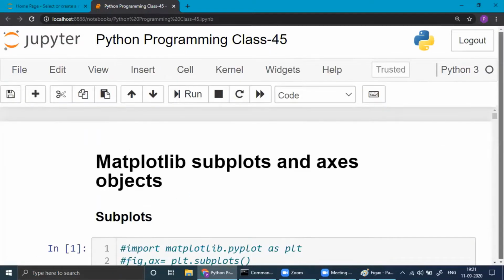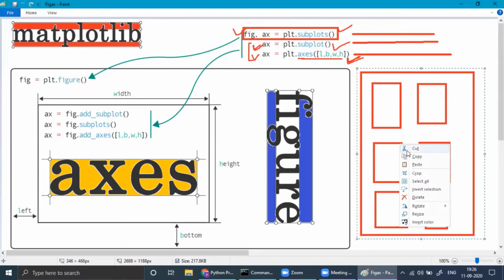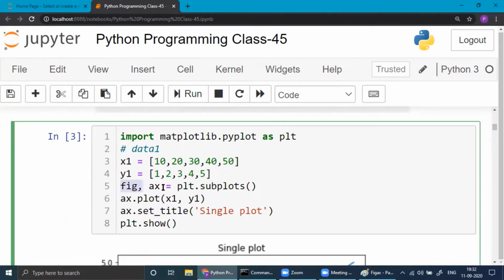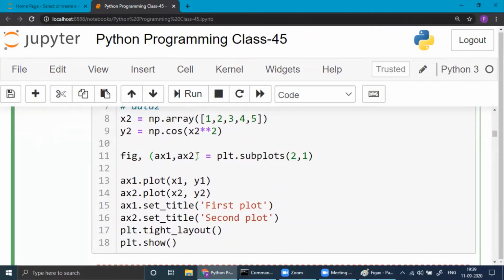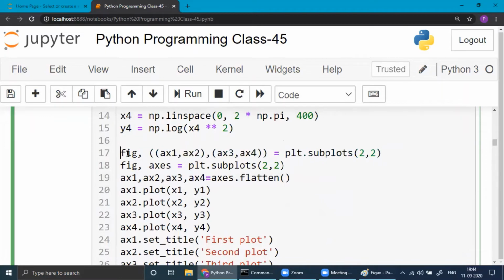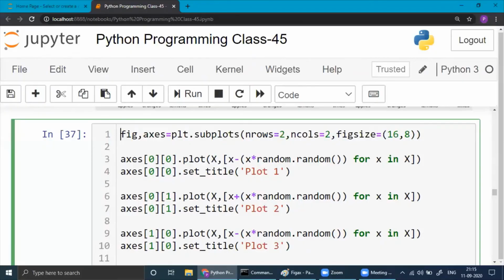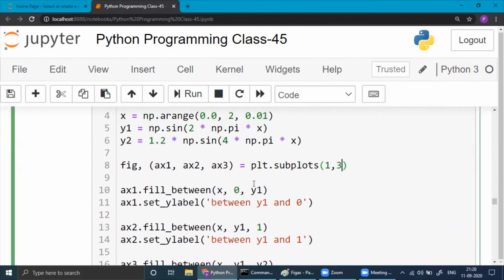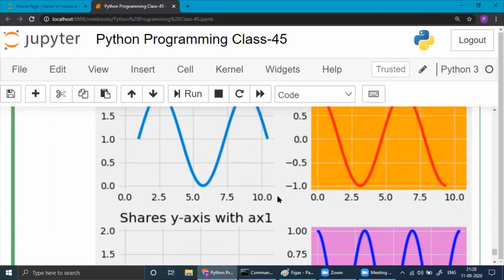Subplots with Matplotlib in Python || Python Programming Class-45 ||Python for Data Science, ML & AI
Welcome to PYMAA

SUBPLOTS IN MATPLOTLIB || SUBPLOT FUNCTION || PYTHON PROGRAMMING FOR DATA SCIENCE,ML & AI, CLASS-44
In this video you will understand how to plot subplots in matplotlib in Python Programming, use of axes.

Subplots mean a group of smaller axes that can be drawn together within a single figure. Its like a canvas that holds multiple plots.